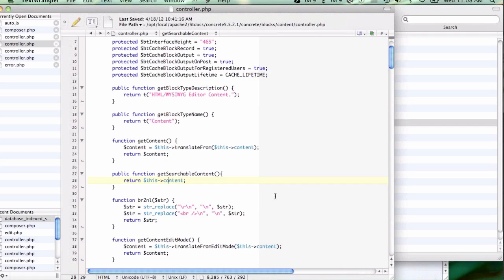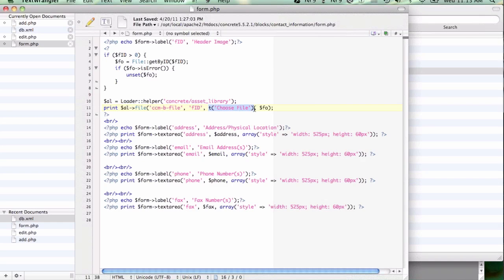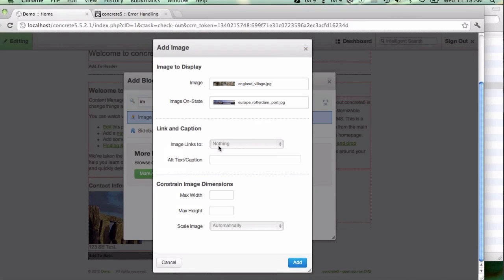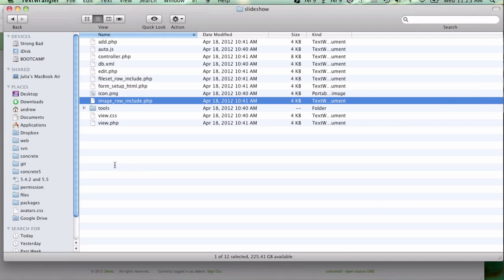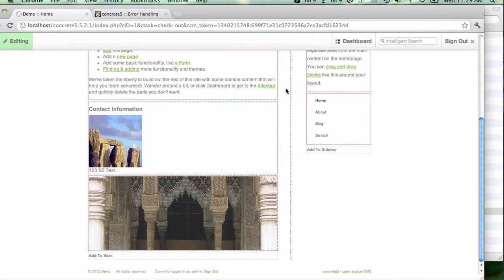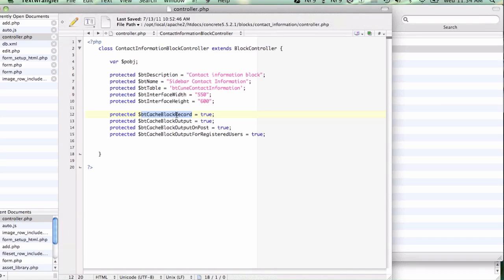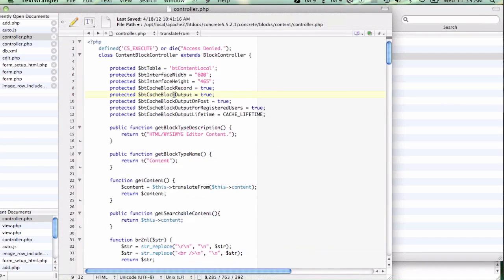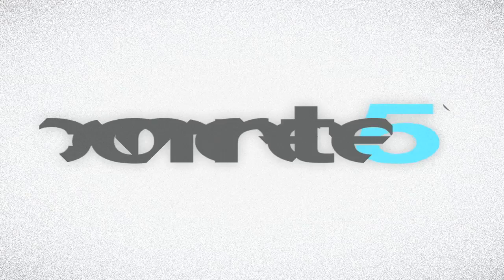concrete5 - Advanced Block Development Training - Part Three